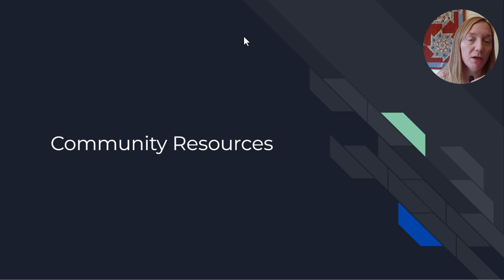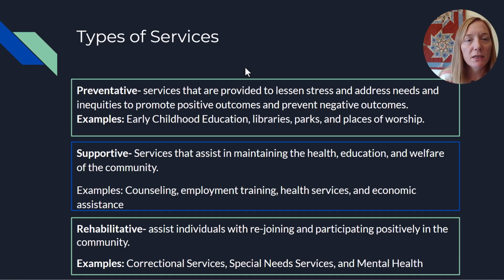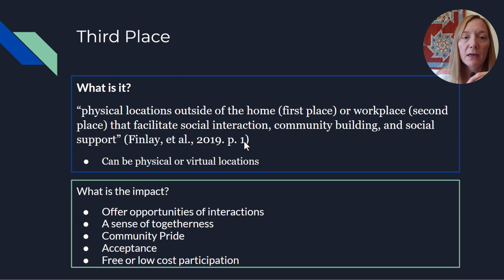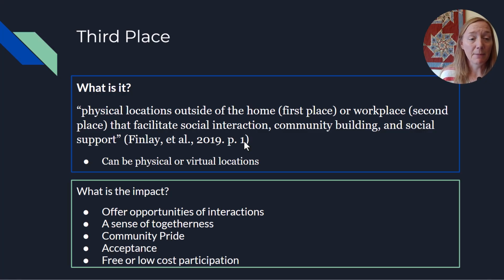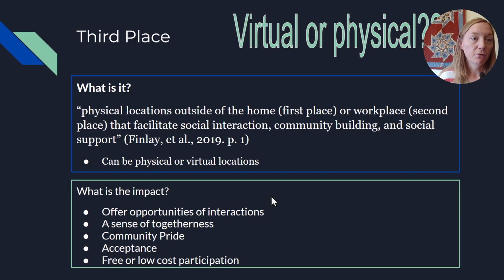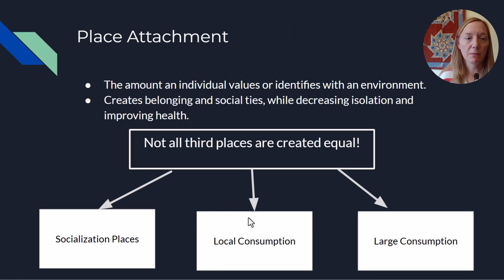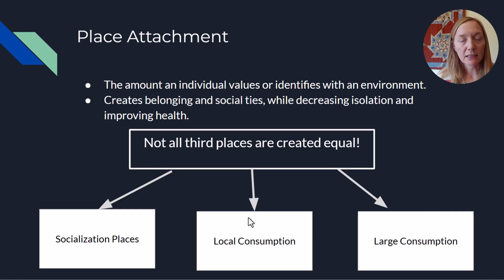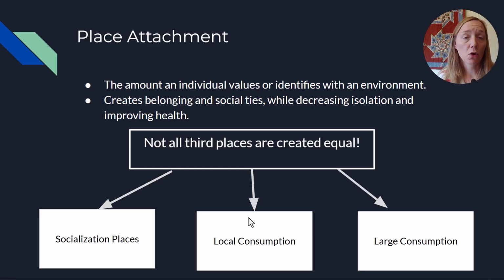M12 CFC part 1